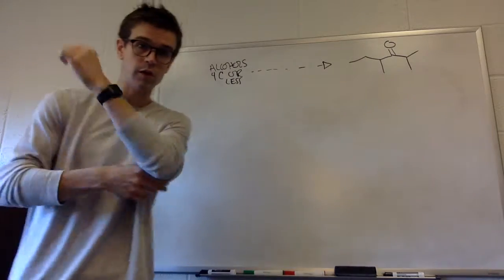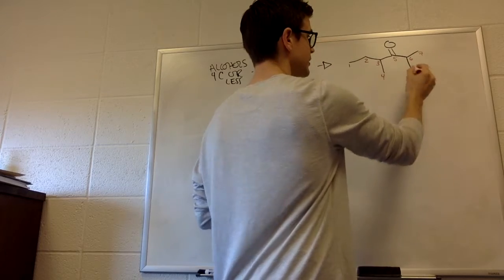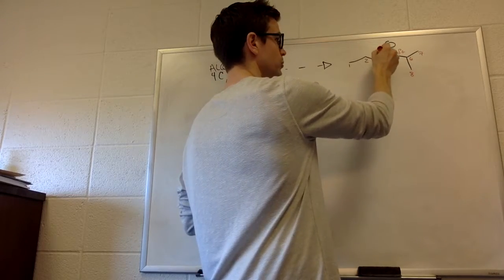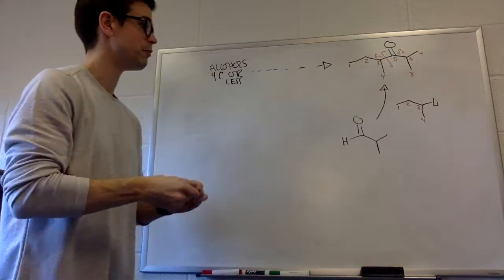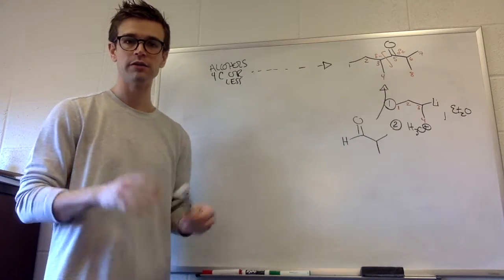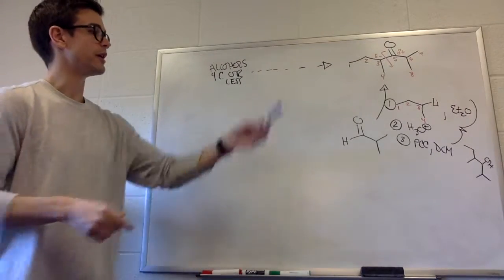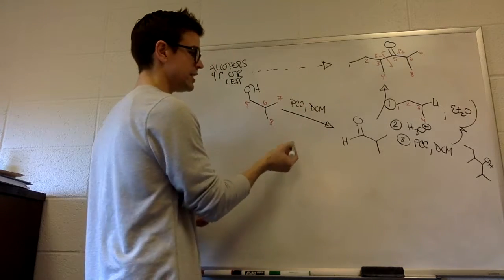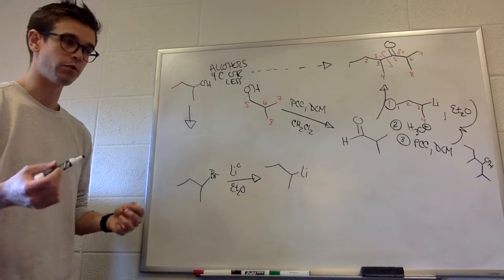Ch20 Synthesis 2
More synthesis...